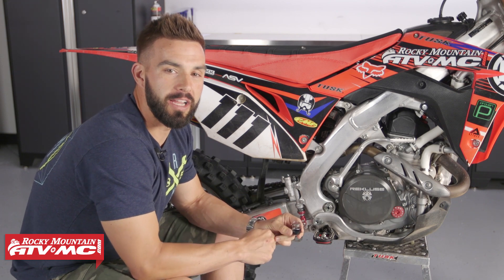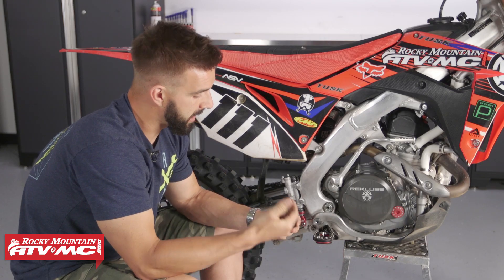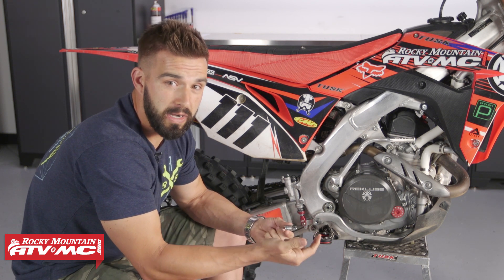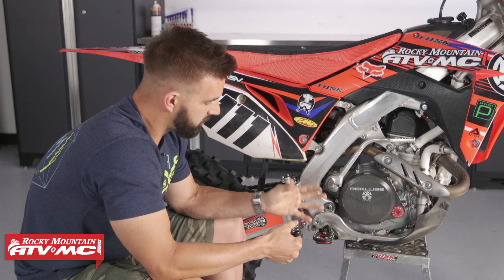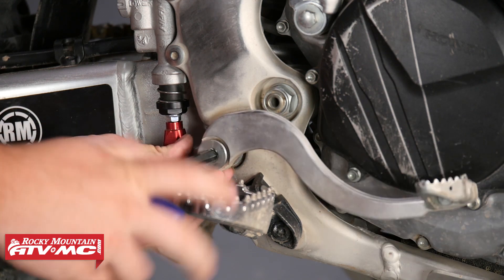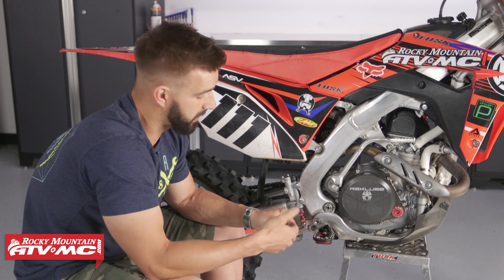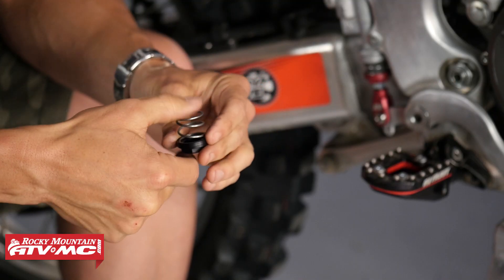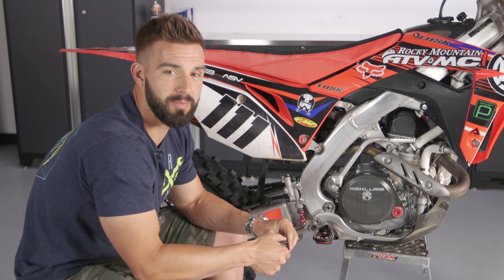Fasst Company Rear Brake Return Spring Kit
Fasst Rear Brake Return Spring Kit

The Fasst Rear Brake Return Spring Kit offers tunable pedal resistance and a better overall feel at the pedal. It provides a consistent pedal feel minimizing the "on-off" feel of most rear brakes.  Fine tune your braking power with the Fasst Company Rear Brake Spring Kit!